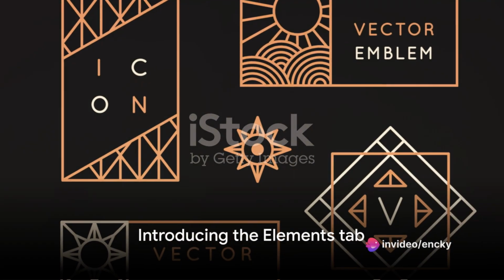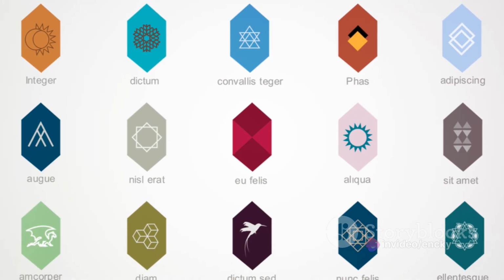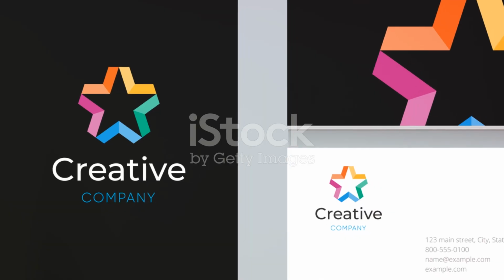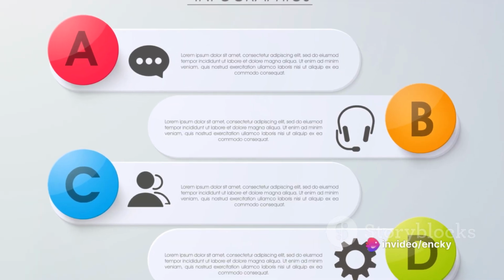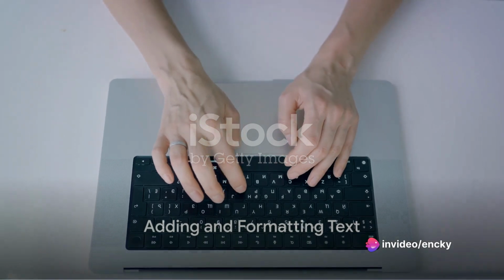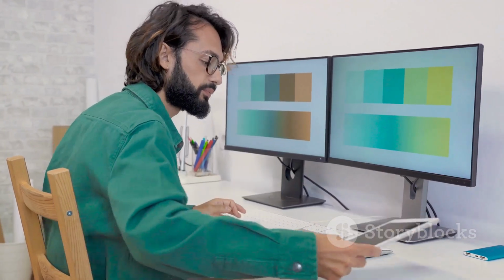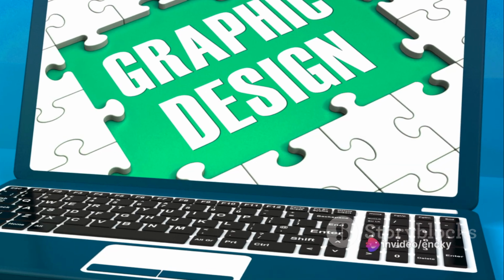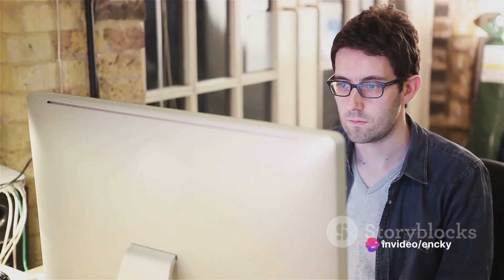Create Stunning Logos in Canva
Unlock the secrets to crafting visually striking logos effortlessly with our step-by-step guide! In this tutorial, we'll show you how to create stunning logos using the powerful design tool, Canva. From choosing the right elements to mastering color combinations, you'll gain valuable insights into logo design that will make your brand stand out. Join us on this creative journey and transform your ideas into captivating logos with ease. 🎨✨